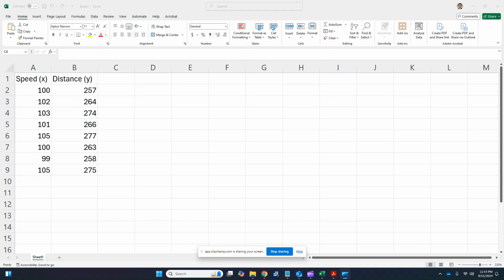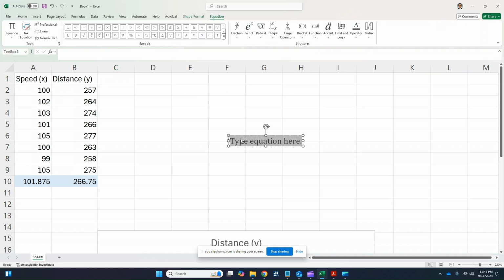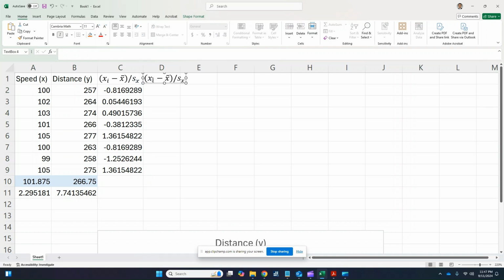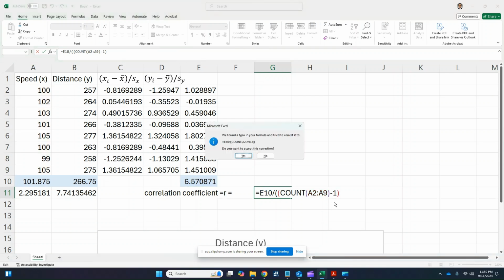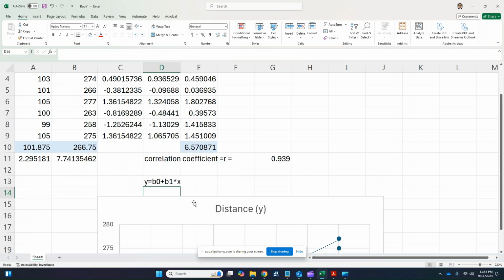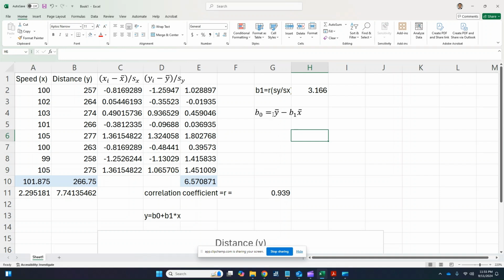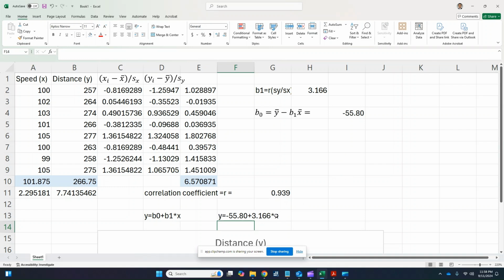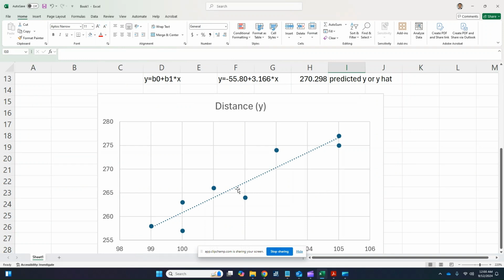6. Correlation and regression in excel